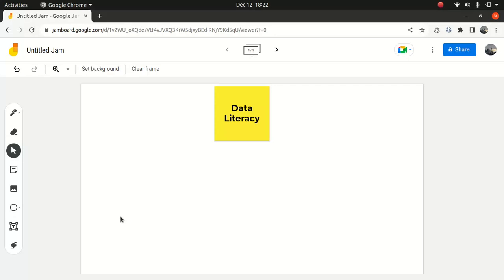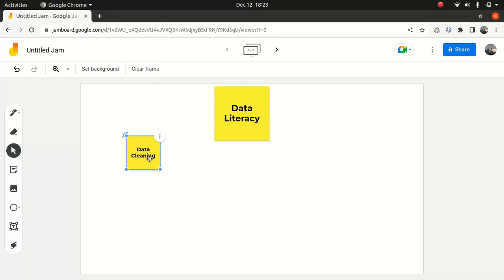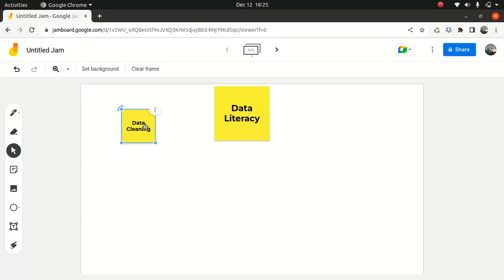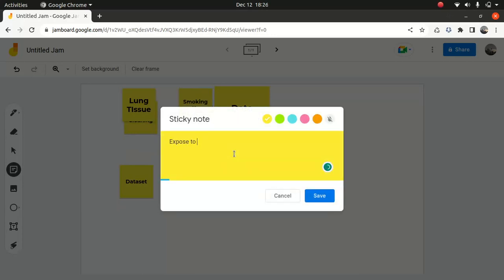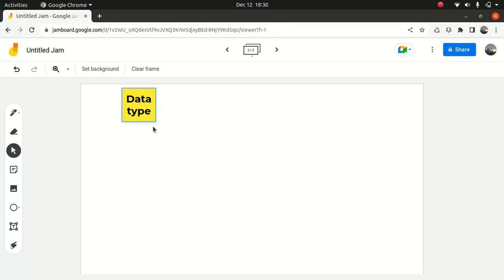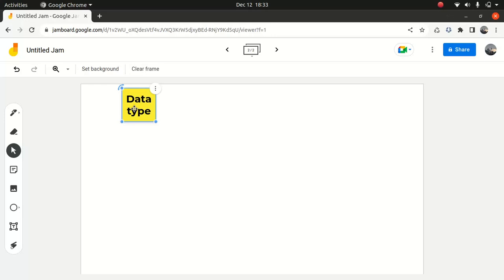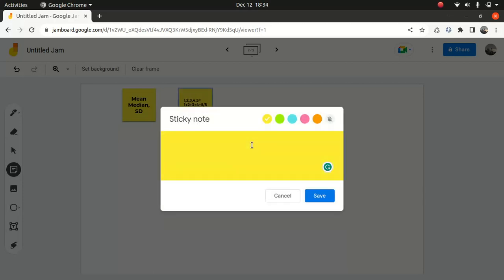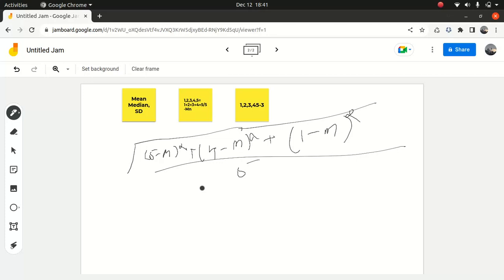Salesforce Certified AI Associate Certification Data Literacy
Salesforce Certified AI Associate Certification

Data  Literacy